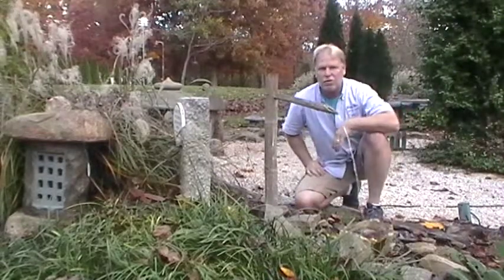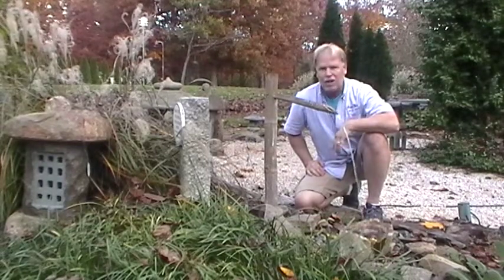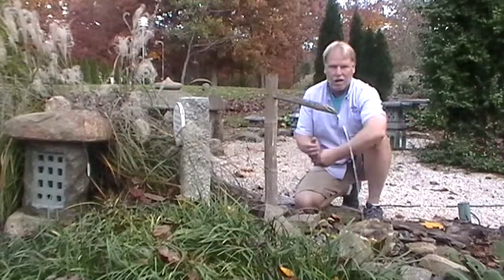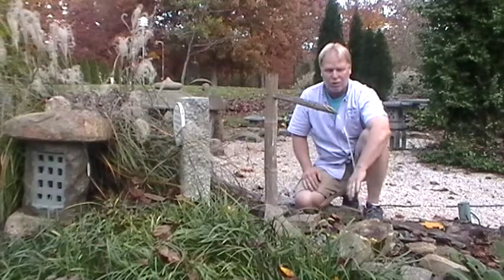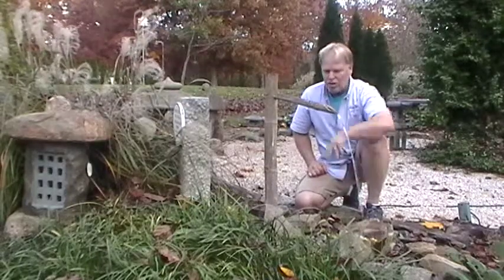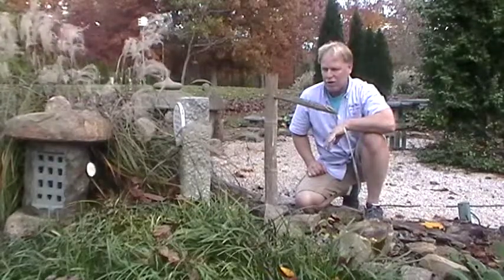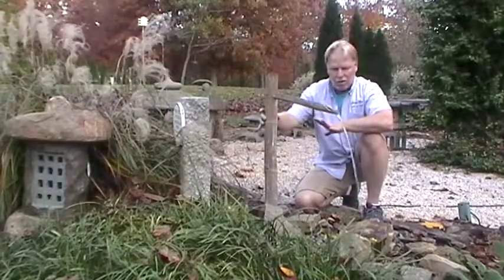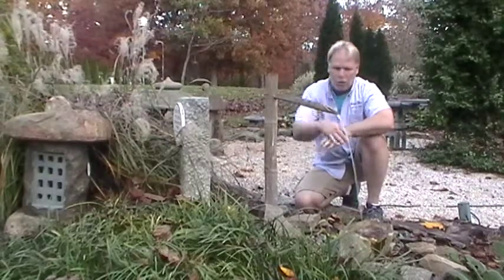Bamboo Fountain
Bamboo & Bowl Fountain